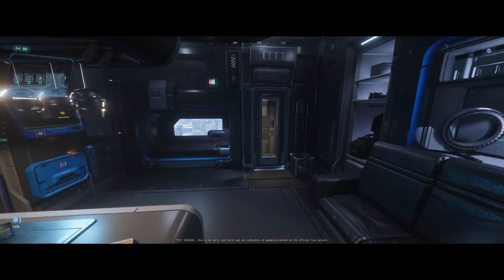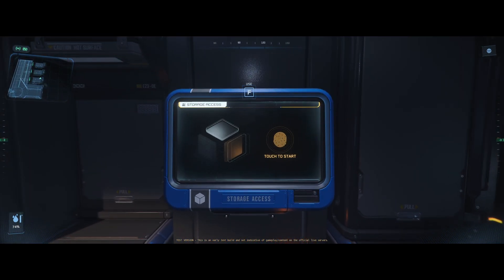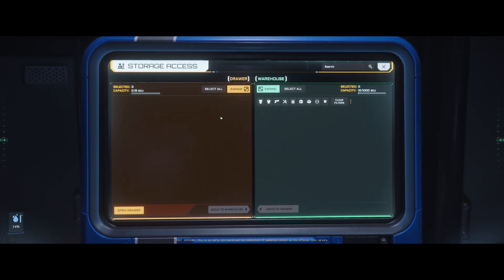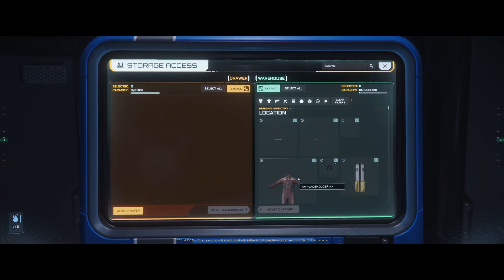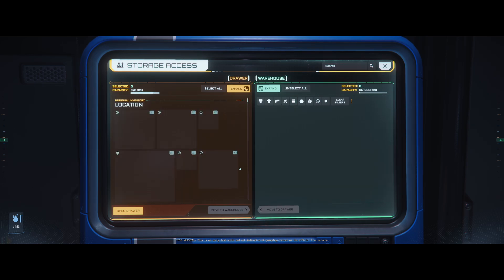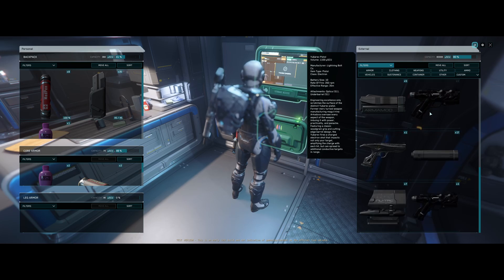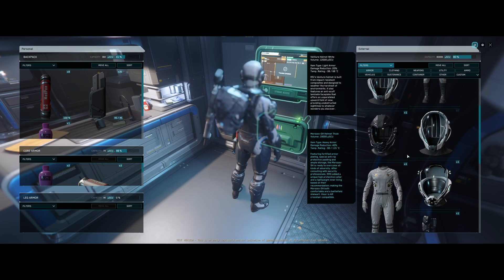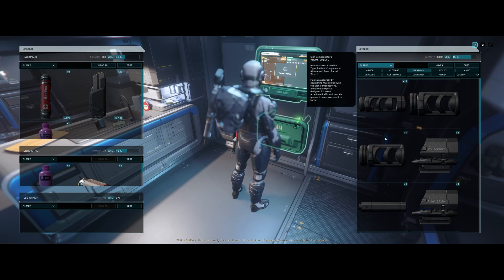The Best Way to Use New Inventory System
The new inventory system is slow and wastes a lot of time. Also it is very unintuitive. This short video shows you how to bypass that nonsense.